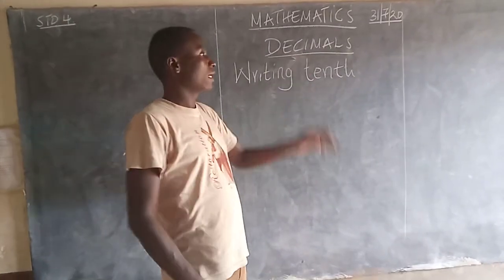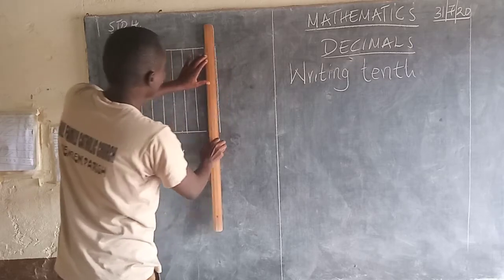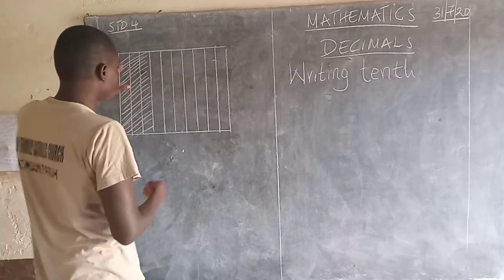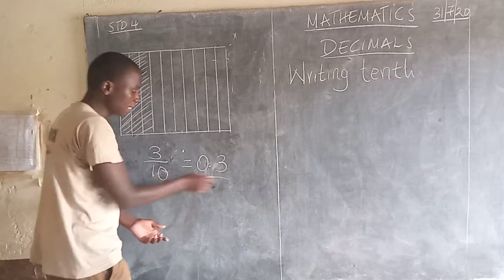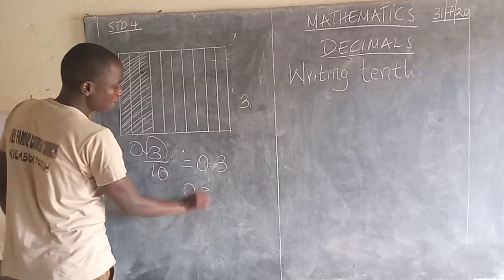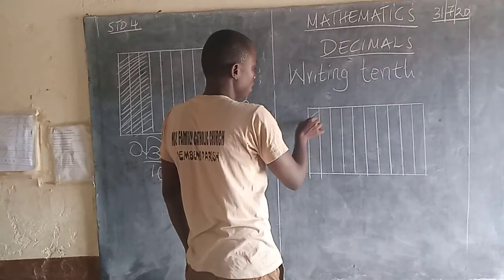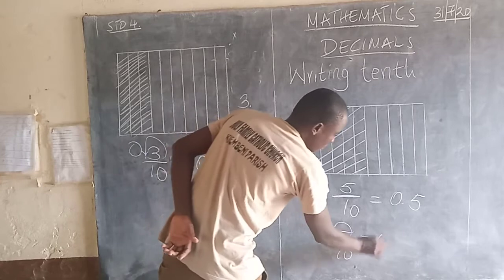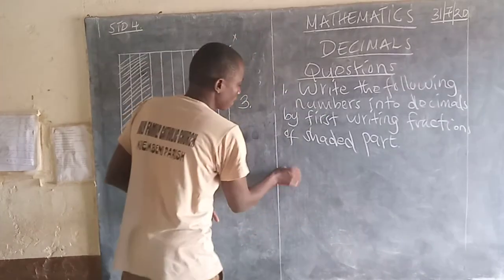MATHEMATICS GRADE 4 BY TEACHER ALAN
DIVISION (writing tenths)